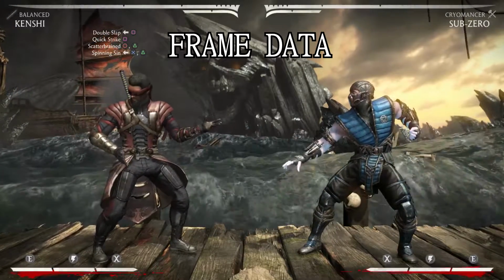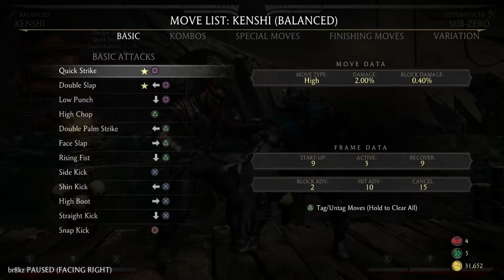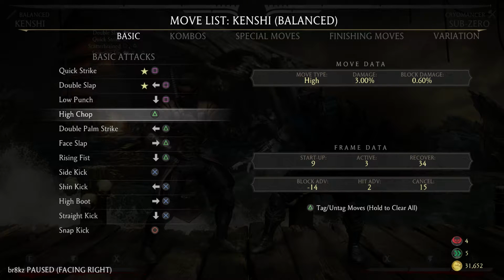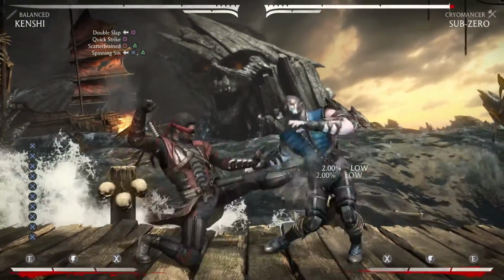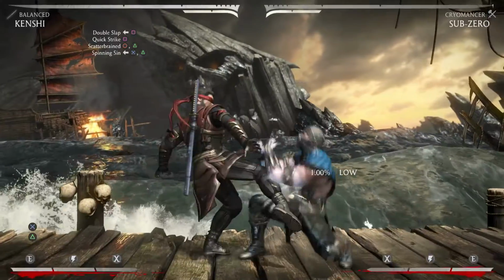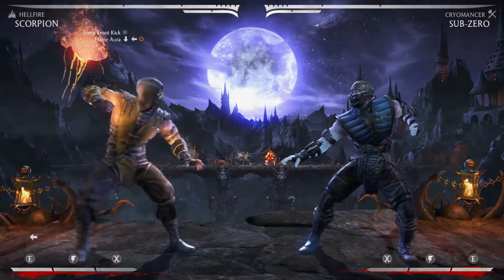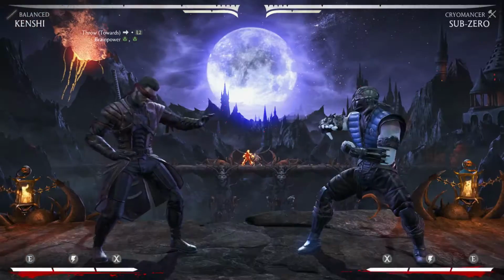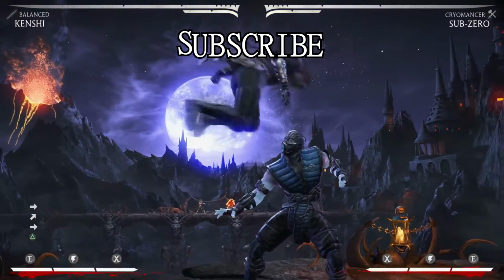MKX: Frame Data Tutorial: Break with Br8kz: Ep 1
Break with Br8kz is a new Mortal Kombat X series I started after the release of Mortal Kombat XL to help you improve and grow in MKX. Ep 1 focuses on Frame Data, this tutorial helps you understand how to apply pressure in MK.